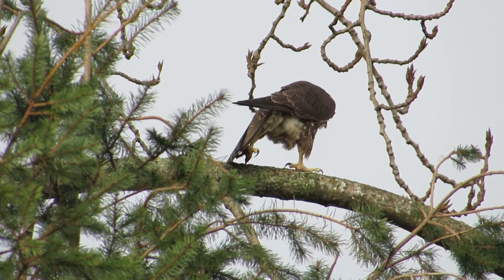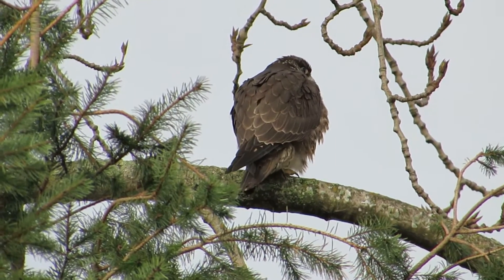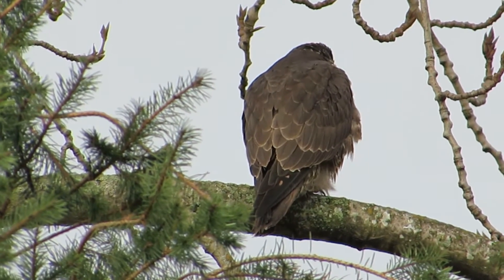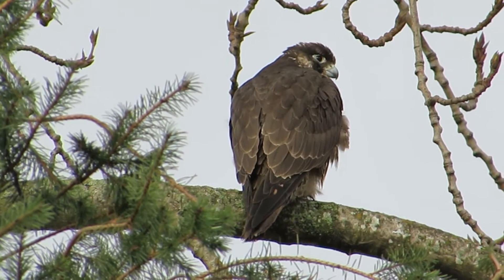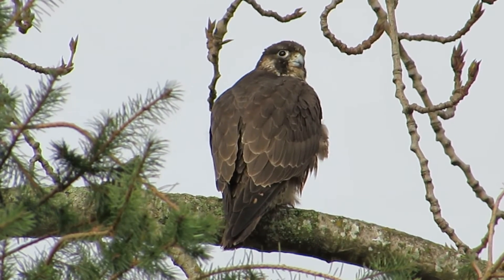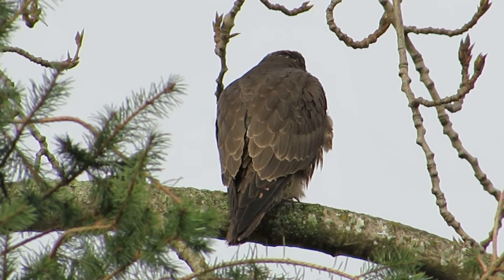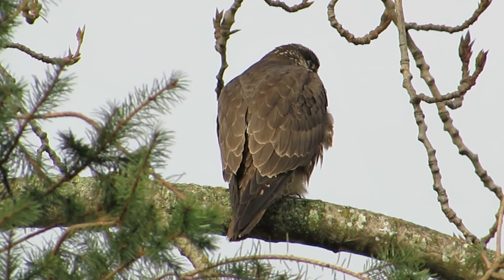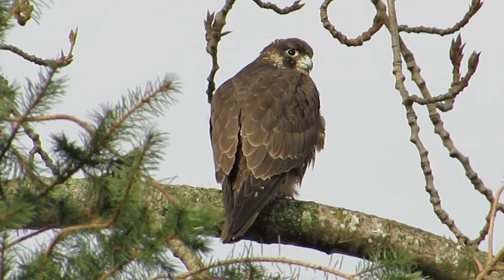12/28/13 RHM Juvenile Peale's Peregrine Falcon (@ SW 27th St & Lind Ave SW)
This Juvenile Peale's Peregrine Falcon has been at the same place for the past three days. At SW 27 TH ST & LIND AVE SW @ Renton, Washington.